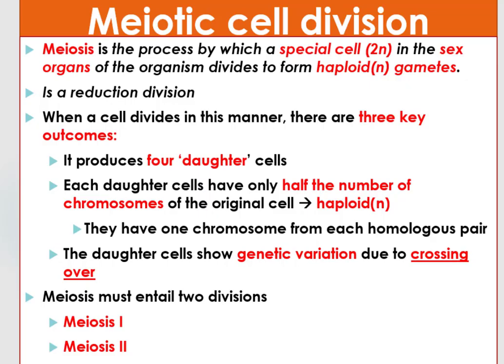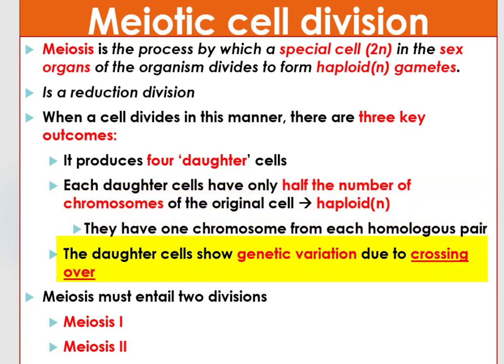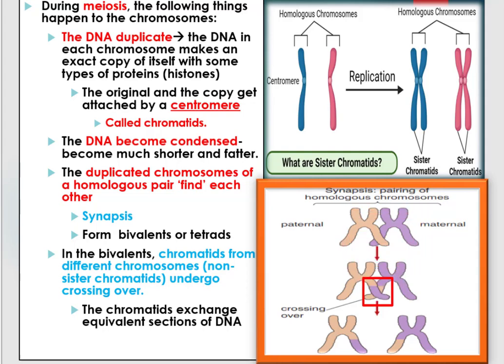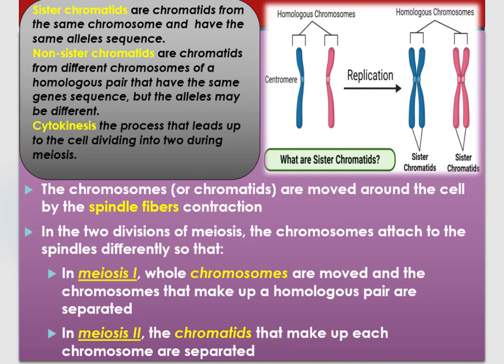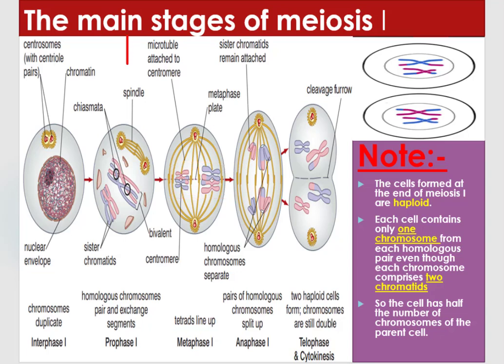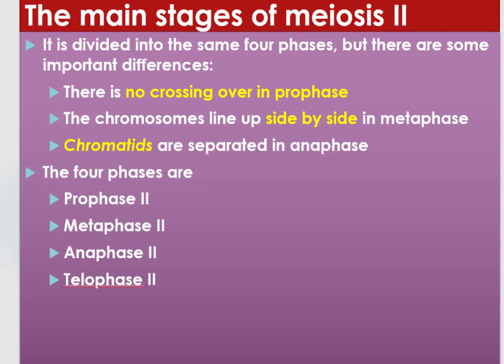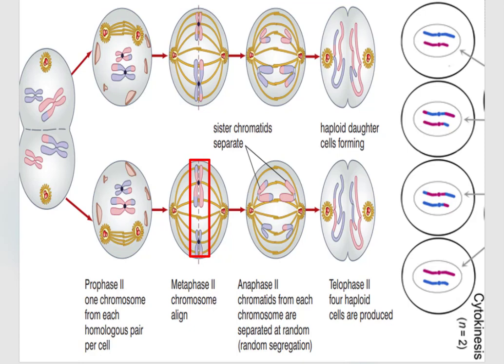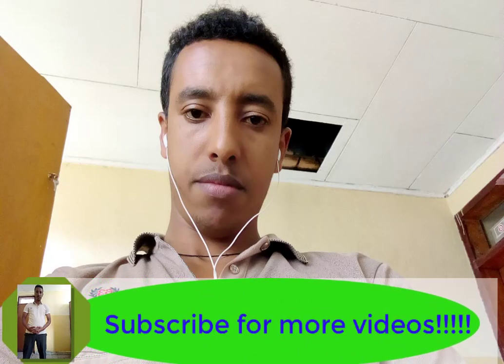Meiotic cell division